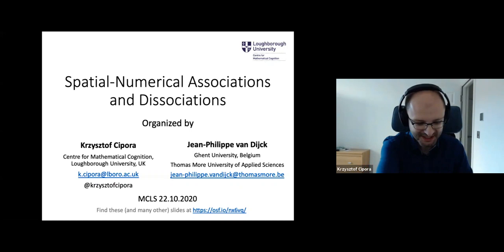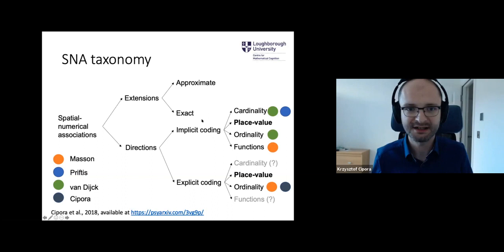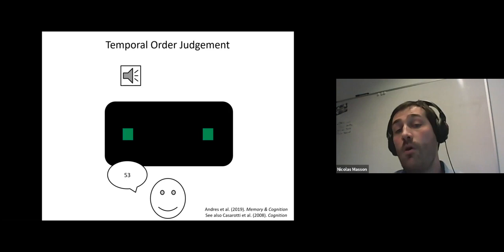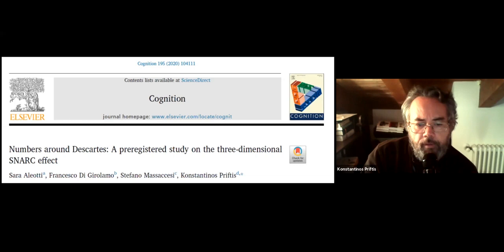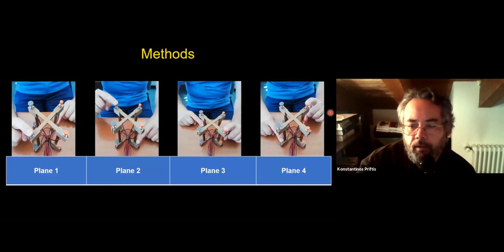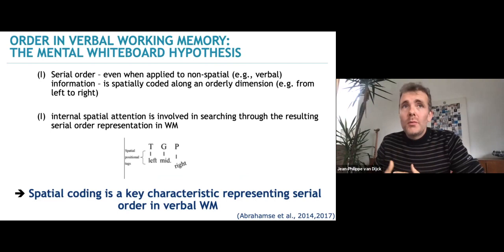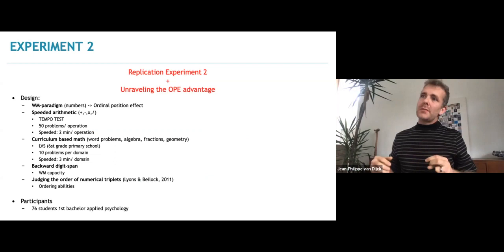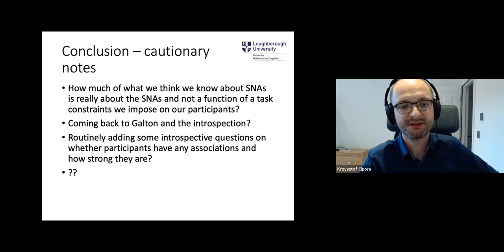MCLSonline2020 10/22: Spatial-numerical associations and dissociations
Presenters
Nicolas Masson, Université catholique de Louvain, University of Luxemburg
Sara Aleotti, Università degli Studi di Padova
Jean Philippe van Dijck, Thomas More University of Applied Sciences, Ghent University
Krzysztof Cipora, Department of Psychology, University of Tubingen; Centre for Mathematical Cognition, Loughborough University

Abstract
Spatial-Numerical Associations (SNAs) are phenomena demonstrating bi-directional links between numerical information and different aspects of space. Keeping in mind quite established correlations between spatial and mathematical skills, as well as the fact that quite often basic cognitive processes underlie more complex ones, one could expect that SNAs can be a useful mean to measure math skills and support math skill development. Nevertheless, the literature on this topic contains several contradictory findings. On the other hand, a closer look at the literature reveals that SNAs have been operationalized in a very different ways: spatial aspect has been operationalized either as extensions or specific directions in space. At the same time, the numerical aspect has been operationalized as ordinality, cardinality, mathematical functions, and place-value processing. Last but not least, the association has been operationalized as implicit (the SNA is revealed indirectly as a specific behavioral or physiological pattern) or explicit (overt and controllable behavior that the participant is placing specific numbers in space). Such massive variety in tasks has been ignored by taking an implicit (and rather bold assumptions) that all these SNAs are a reflection of the same latent construct. At the same time, specific tasks may put very strong constraints on what kind of SNA can be observed. For instance, bimanual setup with two response keys arranged horizontally allows only detecting whether there is a horizontal SNA or not, and in which direction it goes. It misses completely all other mappings that could be observed in 3D space. Similarly, testing implicit SNAs does not necessarily need to tell something about explicit ones and vice versa. Crucially, the construct validity of such broad category as SNAs has rarely been directly investigated. In this symposium we will present accumulating evidence for dissociations between different SNAs. We hope the symposium will raise vital questions on the nature of SNAs and will contribute to our understanding of them.

The first speaker, Nicolas Masson (Université catholique de Louvain, University of Luxemburg) will present dissociations between explicit and implicit directional SNAs in right-to-left readers. The second speaker, Sara Aleotti (Università degli Studi di Padova) will present how the hallmark phenomenon of SNAs, the SNARC effect changes as a function of a spatial plane being under scrutiny. The third speaker, Jean-Philippe van Dijck (Thomas More University of Applied Sciences, Ghent University) will present data showing that depending on whether extension or directional SNAs are investigated, the ordinal or cardinal aspect of number seem to be associated with space. Finally, Krzysztof Cipora (University of Tuebingen, Loughborough University) will present results of a study conducted in Amazon tribe Tsimane and in German university students showing how participants arrange numbers when given a 2D grid rather than a unidimensional setup.